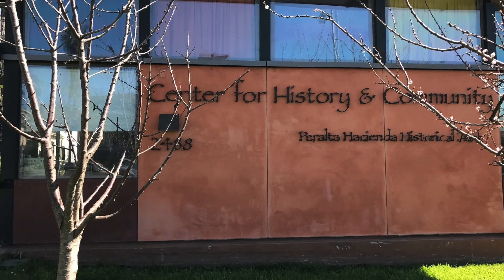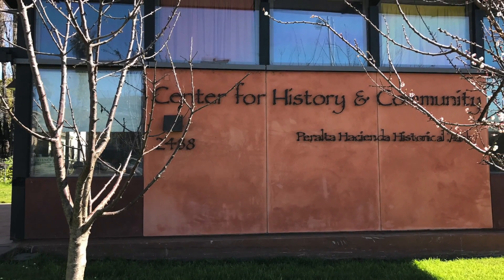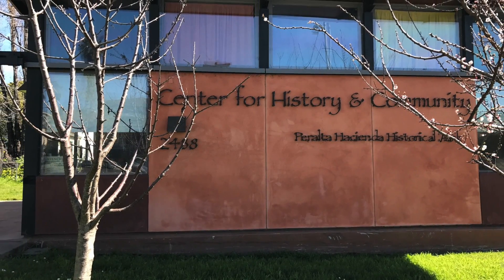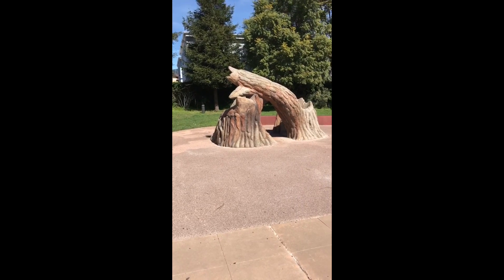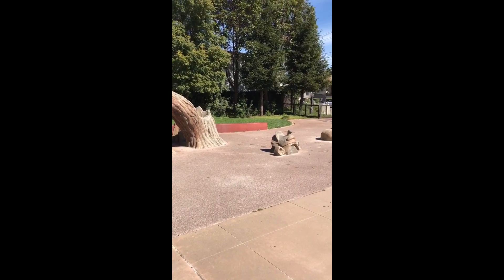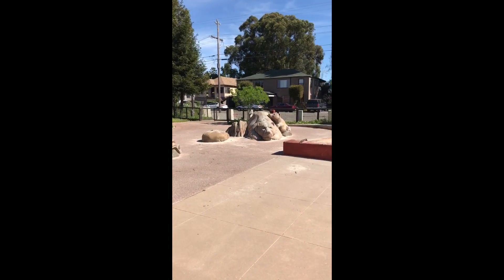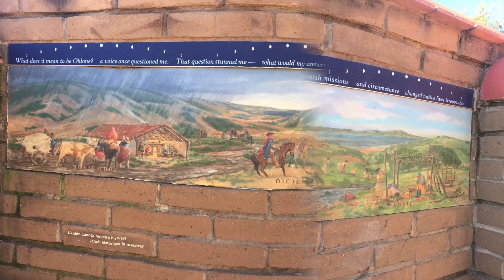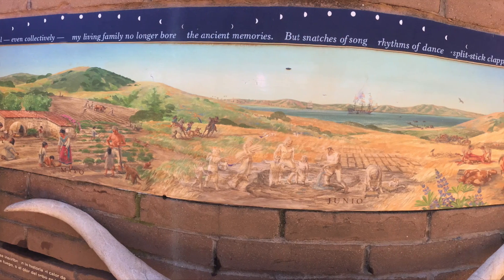Peralta Hacienda Historic Park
This video is about Peralta Hacienda Historic Park in the Fruitvale community in Oakland, CA